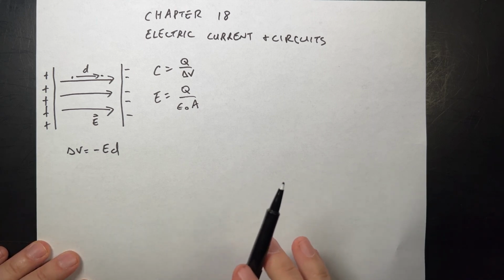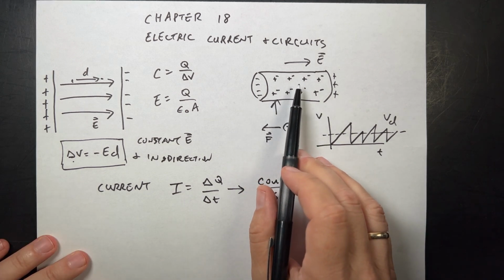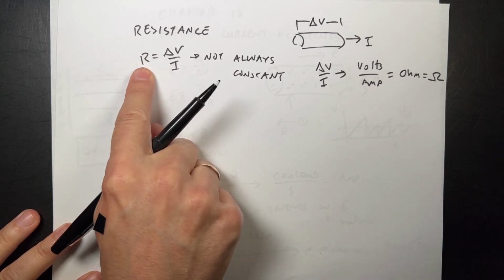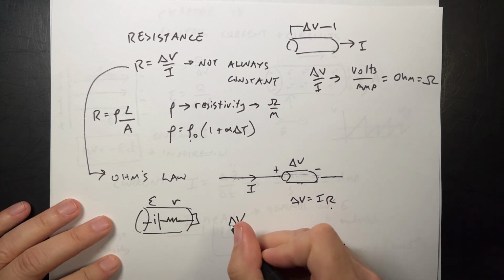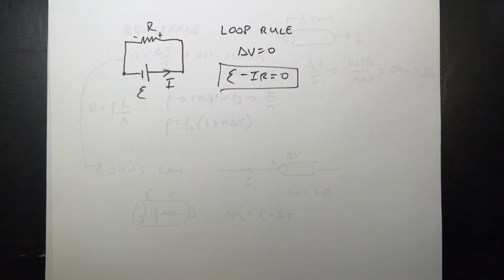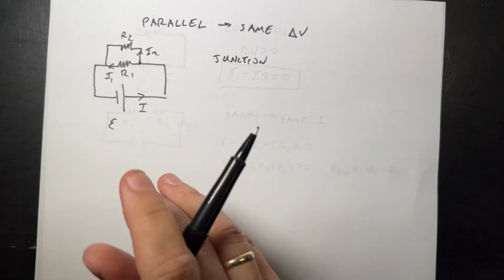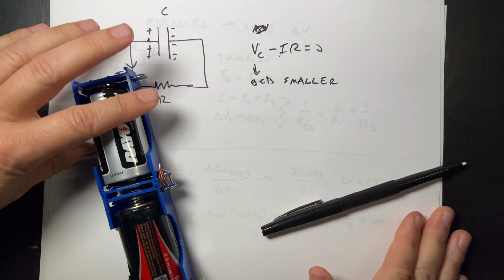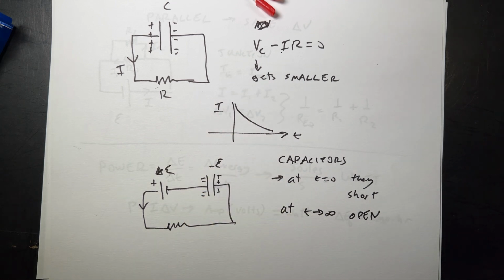College Physics Chapter 18 Summary - Electric Current and Circuits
Here is my summary of chapter 17 from College Physics Giambattista (McGraw Hill).

In this chapter:
- Definition of electric current
- Drift velocity
- Resistance
- resistivity
- resistivity and temperature
- simple circuits
- loop rule
- junction rule
- resistors in series
- resistors in paralle
- power in circuits
- capacitors in circuits.